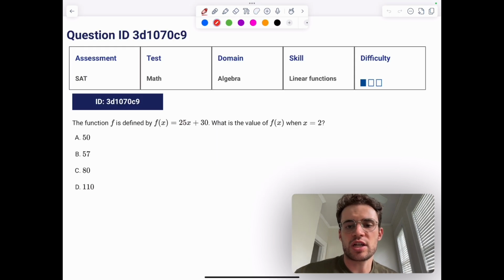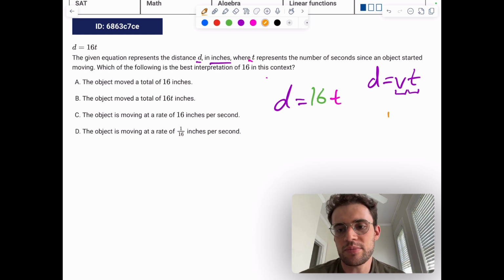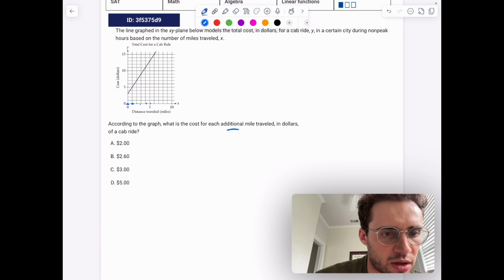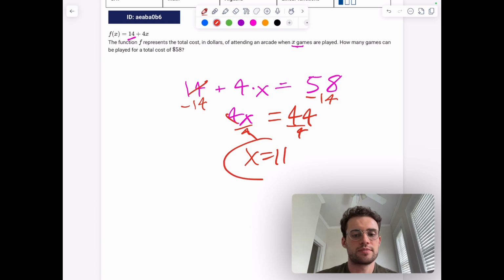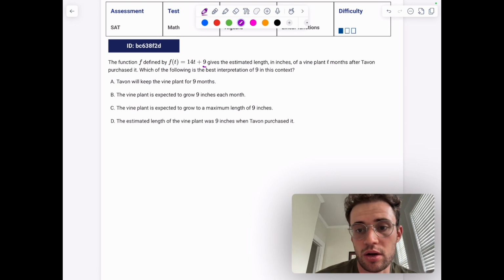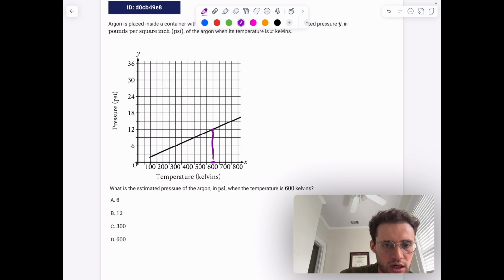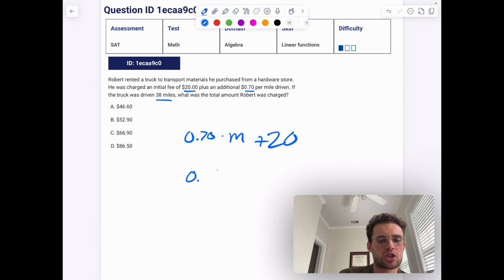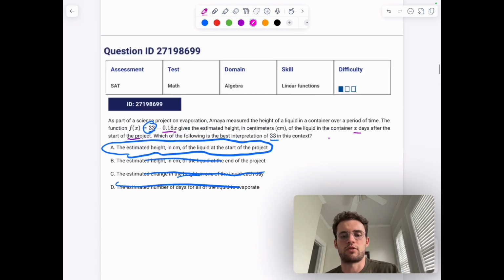Every linear functions SAT question (EASY)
This video includes solution walkthroughs for every Algebra question on the SAT online question bank that is listed under the skill "Linear functions" and difficulty level Easy (1/3)

All questions can be found by searching for Math and then Algebra at the following link:

3d1070c9 00:32 Evaluating a function for a given input
bd9eb2b5 01:08 Solving for x when function output is given
1480dd5c 01:33 Solving for a constant in a linear equation
0d6ab461 02:11 Word problem: savings account with weekly deposits
520c8177 03:03 Writing an equation from a verbal calorie formula
88e13c8c 03:54 Calculating total cost from monthly payment equation
3a3b95df 04:41 Finding output from a linear fuel consumption model
84664a7c 05:48 Modeling height over time in a roller coaster
06fc1726 06:30 Evaluating a piecewise function
6863c7ce 07:02 Interpreting slope in a distance-time context
0b332f00 08:41 Solving a linear equation for a specific value
c10ad793 09:19 Identifying the x-intercept from a graph
d11910d6 09:49 Identifying the y-intercept from a graph
0eae6be1 10:07 Writing an equation given a comparison statement
361f97c7 10:33 Solving for function output when input is known
447fa970 10:56 Function evaluation from a linear equation
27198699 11:16 Interpreting rate of change and initial value in evaporation
a130fcdc 12:23 Choosing a table that matches a linear function
bf36c815 13:45 Solving for a constant from a function equation
0d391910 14:08 Finding x-value that results in a given function output
930c2990 14:30 Finding function output from graph of temperature vs. volume
3f5375d9 15:02 Interpreting slope (rate per mile) from a fare graph
1d18794b 15:53 Writing an equation with activation and monthly fee
b51c173d 16:38 Writing an equation from slope and y-intercept
4702da8f 17:17 Evaluating function for given input
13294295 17:38 Interpreting slope from a graph of work done over time
33e4af6b 18:28 Identifying y-intercept from a graphed function
7b17f86a 18:48 Evaluating a linear function for a given value
adf60b28 19:19 Interpreting slope and y-intercept in a growth context
b8cbe394 20:02 Writing an equation from cost per day and fixed fee
12983c1e 20:56 Finding equation from values in a table
aeaba0b6 22:38 Solving for number of games given a cost
70d9516e 23:38 Finding distance using linear distance-time function
720e51ac 24:14 Interpreting cost from manufacturing graph
4e97f862 24:41 Evaluating a linear function at a specific input
3174f07d 25:02 Identifying y-intercept from a graph
f79fffba 25:22 Solving for output in a linear equation
a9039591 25:42 Determining the equation of a function from a table
a396ed75 26:32 Modeling time as a function of miles at a fixed rate
e4a588ca 27:12 Evaluating a function for a given input
2e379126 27:37 Finding function output from linear equation
979b0b8d 28:00 Writing a linear equation from slope and a point
bf883fde 28:33 Same as above: line through point with known slope
3462d850 29:09 Interpreting slope as speed from a distance-time equation
fe6f9678 30:01 Writing linear equation given two points
bc638f2d 30:40 Interpreting slope and y-intercept in plant growth
c4d49134 31:41 Finding speed from a time-based acceleration equation
255996a6 32:16 Solving for hours worked given total pay and bonus
a1696f3e 33:42 Solving for a constant in a function given an input/output
2ecce641 34:34 Estimating initial value from a graph of bank deposits
13909d78 35:41 Evaluating a linear function from an equation
de6fe450 36:03 Modeling minimum wage increases over time
4f89e4d4 37:09 Solving for input given a desired output from profit equation
d0cb49e8 38:21 Finding pressure from temperature on a linear graph
cee5b352 39:01 Modeling growth of a whale over time with a linear equation
aad7e1b9 40:05 Identifying y-intercept from a function definition
fe287f7e 40:41 Writing cost equation from hourly labor + fixed parts cost
6efcc0a3 41:28 Writing equation of a line from two points
776cfa7c 42:13 Interpreting slope and intercept in a bank account context
73b5f330 43:30 Solving for x given a function output
81390d6c 44:04 Evaluating function for input to find output
2eef7e61 44:22 Finding equation of a line given slope and point
0ea7ef01 44:55 Finding temperature from pressure on a linear graph
a232aa96 45:26 Evaluating linear function
1ecaa9c0 45:52 Solving cost equation involving mileage and flat fee
8643d906 46:49 Interpreting linear population model of snow leopards
a4d6fbec 48:07 Solving for output given input in a linear equation
5907e072 48:24 Finding constant in a linear equation from input/output
a73a5c22 49:01 Evaluating linear function at given input
5ad6bc97 49:21 Evaluating total based on input (number of managers)
a8e6bd75 49:49 Identifying graph of a linear equation
50:22 Summary of linear functions easy topics